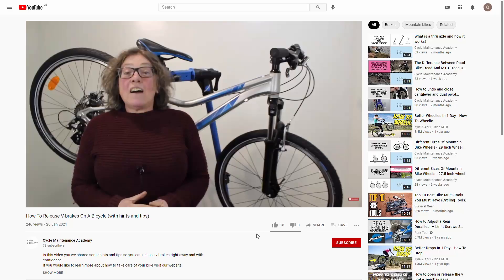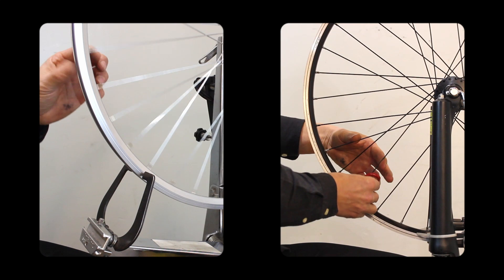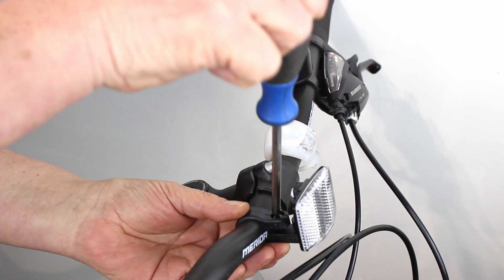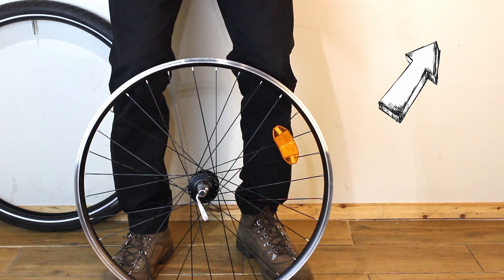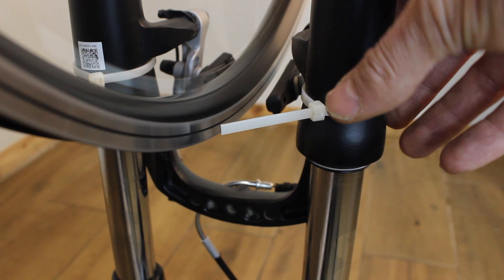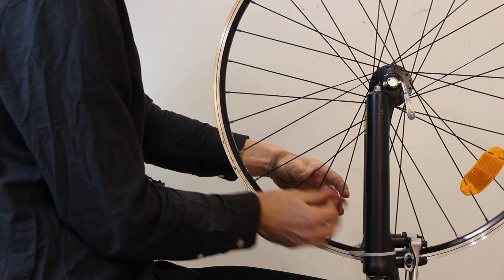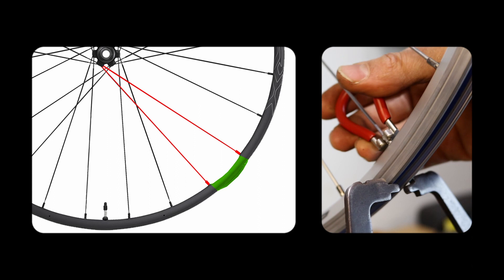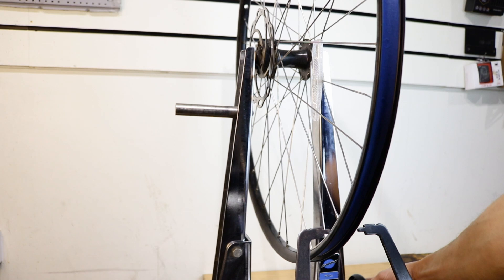How to true a buckled bicycle wheel on a truing stand and on a bike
Learn How to True a Buckled Bicycle Wheel on a Stand and on a Bike

Are you tired of that annoying wobble in your bicycle wheel? Don't worry, we've got you covered! In this comprehensive tutorial, we'll show you how to true a buckled bicycle wheel on a stand and on a bike like a pro.
You will need a couple of tools and lots of patience. Maybe it's not quite the dark art so many cyclists warn you about, but it's still something that requires time and concentration.
Say goodbye to wobbles and hello to smooth rides!

Join us in this comprehensive tutorial as we dive into the world of a one piece crank bottom bracket overhaul. In this video, we'll guide you through each step of the process, from disassembly to cleaning, greasing, and reassembly, ensuring your one piece crank bottom bracket is operating smoothly and efficiently. Whether you're a beginner or an experienced cyclist, this step-by-step guide will equip you with the knowledge and skills necessary to perform a thorough overhaul on your one piece crank bottom bracket. Watch now and take your bike maintenance to the next level!

If you like what we do then please consider supporting us in creating great cycle maintenance-related videos here:

Oh, and don't forget about our FREE Online Basic Maintenance Course. You can find it here:

Find great articles on our blog page here, including how to true a bicycle wheel

00:00 - Start
00:07 - Introduction
00:21 - Wheel truing basics
01:11 - Tools required for wheel truing
02:03 - Preparation
03:50 - Truing the wheel latteraly
05:07 - Destresing the wheel
05:36 - Truing the wheel radialy
06:44 - The secret to wheel truing
07:00 - Let us know how you got on